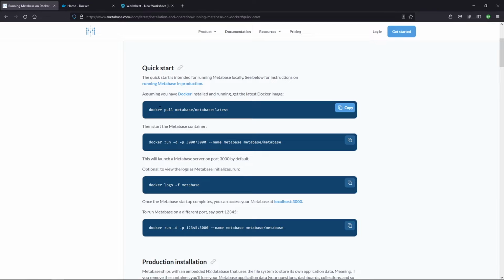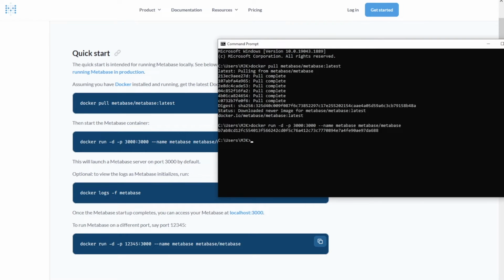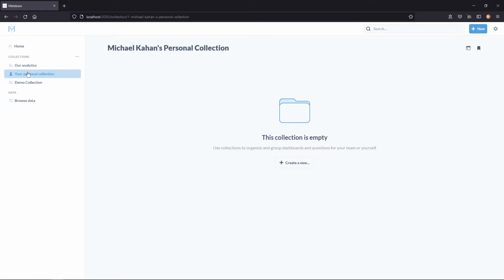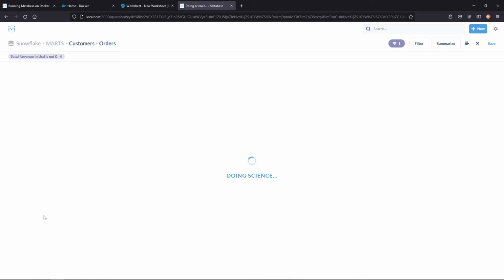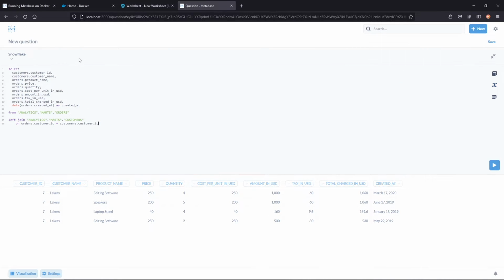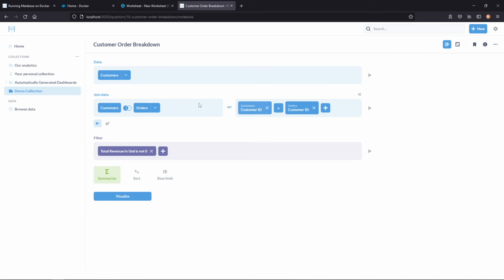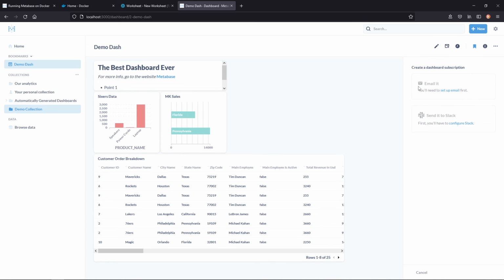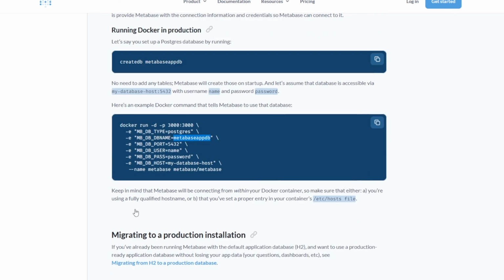Getting Started w/ Metabase | Open Source Data Visualization Tool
Metabase is a data visualization tool, but open source!

It is similar to other data viz tools like Power BI, Tableau, and Looker but a bit more scaled down.

It's intended primarily for data visualization vs more intense analytics needs.

But, you can still do a lot with Metabase and there are many scenarios where it can be sufficient for your needs.

It allows you to create custom dashboards, send reports out on a subscription and much more.

In today's video I'll show you step by step how to start using this tool on your local machine.

There is a cloud hosted option, but I want to help you try this great tool without paying anything extra.

Timestamps:
00:00 - Intro
00:25 - Install Metabase Through Docker
02:40 - Setup Metabase
03:57 - Review Metabase UI
06:05 - Create a Question & Dashboard
07:57 - Create a SQL Query
10:49 - Create a Model
13:09 - More Dashboard Settings
13:43 - Account & Admin Settings
15:11 - Using in Production